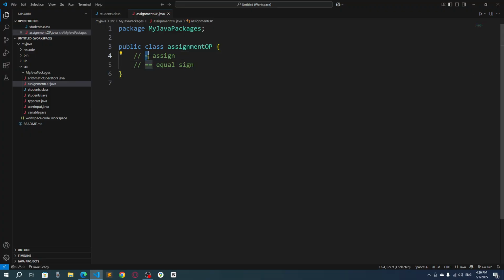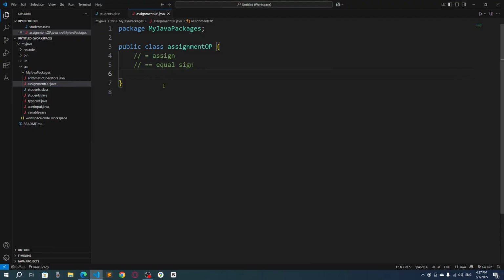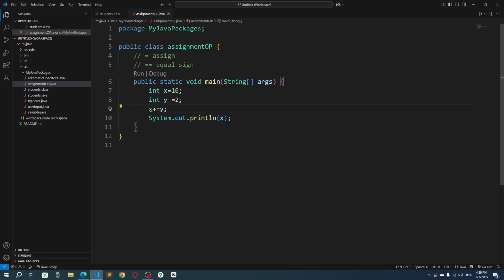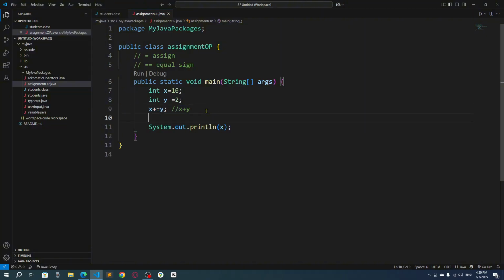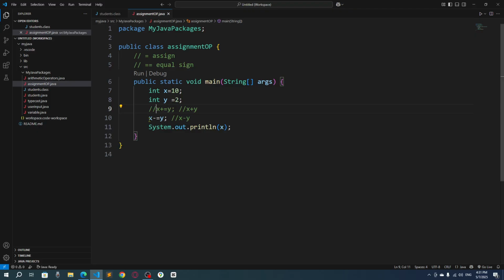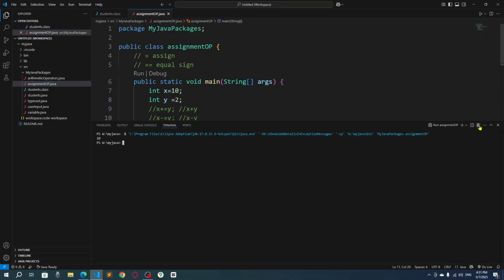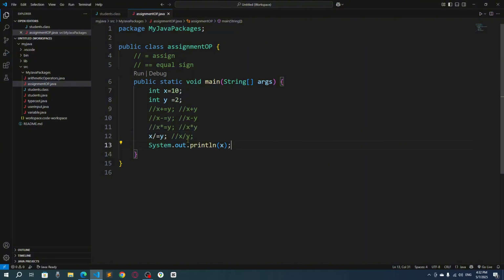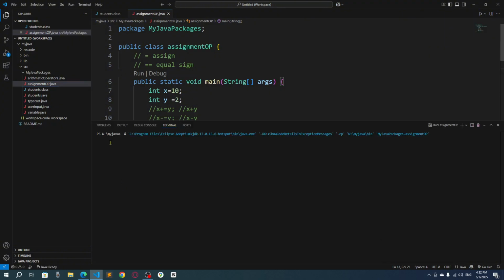#12 Java Assignment Operators Explained – Shorthand Operations with Examples (2025)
Learn how to use assignment operators in Java to write concise and efficient code! This tutorial covers all compound assignment operators with practical examples.

Operator Example Equivalent To
= x = 5 x = 5
+= x += 3 x = x + 3
-= x -= 2 x = x - 2
*= x *= 4 x = x * 4
🔥 Practical Examples
1. Basic Assignment (=)
java
int x = 10;  // Assigns 10 to x
2. Addition Assignment (+=)
java
int score = 5;
score += 3;  // score = 8 (same as score = score + 3)
3. Subtraction Assignment (-=)
java
int health = 100;
health -= 15;  // health = 85
4. Multiplication Assignment (*=)
java
double price = 9.99;
price *= 2;  // price = 19.98
5. Division Assignment (/=)
java
int total = 100;
total /= 4;  // total = 25 (integer division)
6. Modulus Assignment (%=)
java
int remainder = 10;
remainder %= 3;  // remainder = 1 (10 % 3)
💡 Key Notes
✔ Compound operators perform the operation and assignment in one step
✔ Type matters: x += 5.5 works even if x is int (truncates decimal)
✔ Works with all arithmetic operators

✔ Updating game scores/health
✔ Calculating running totals
✔ Adjusting prices in shopping carts